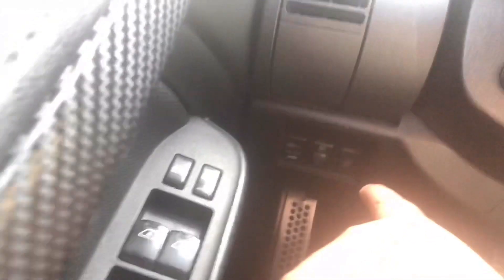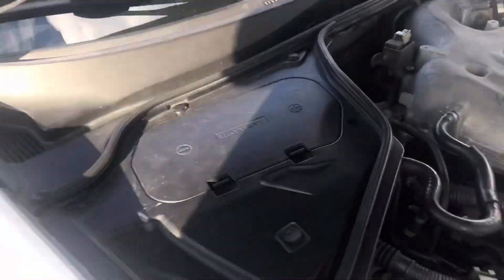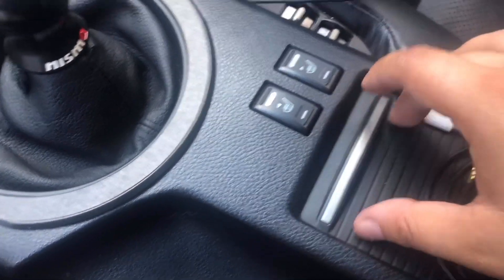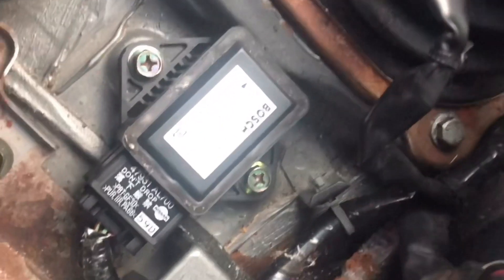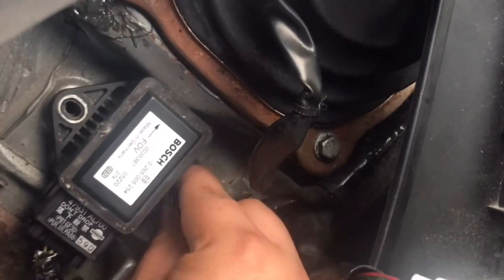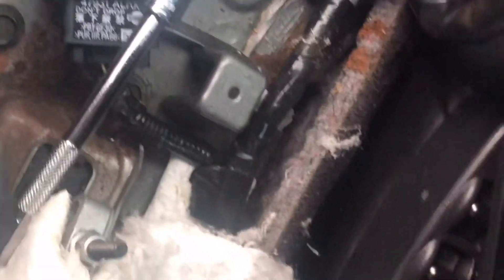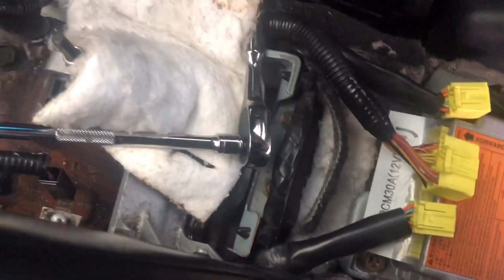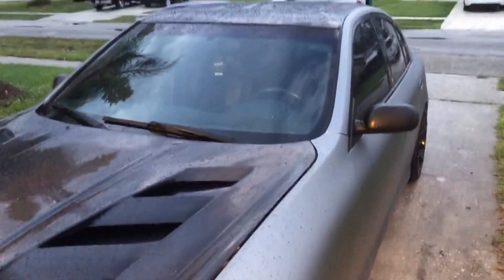How To Disable Traction Control On A G35/350z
Welcome everyone thank you for stopping by the channel! Today I will be showing you how I disabled the traction control and airbags on my g35 sedan. This process is the same for 350z and g35.